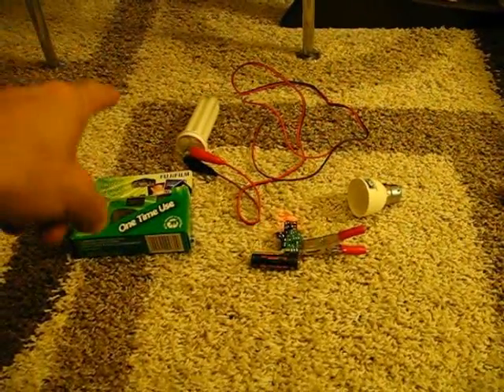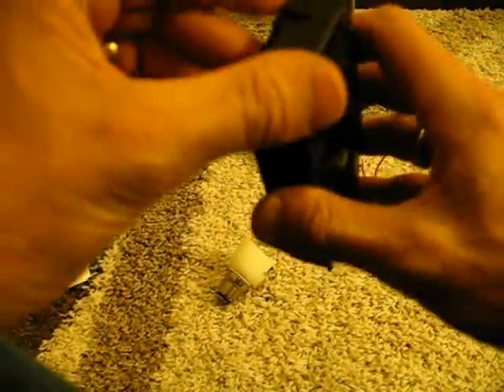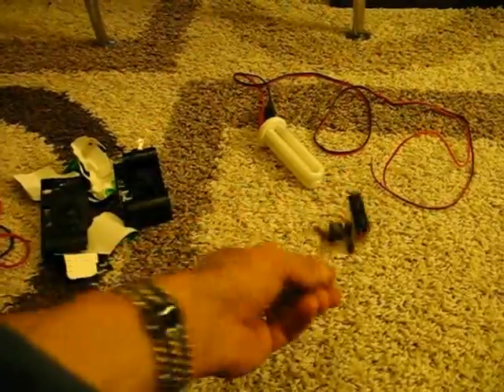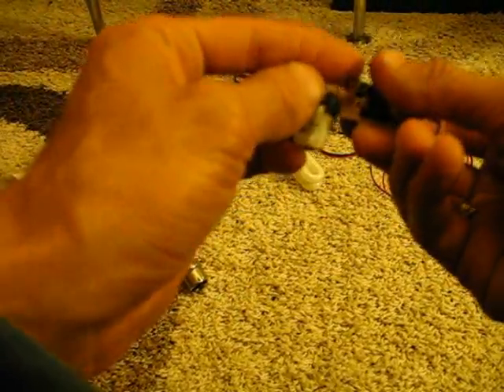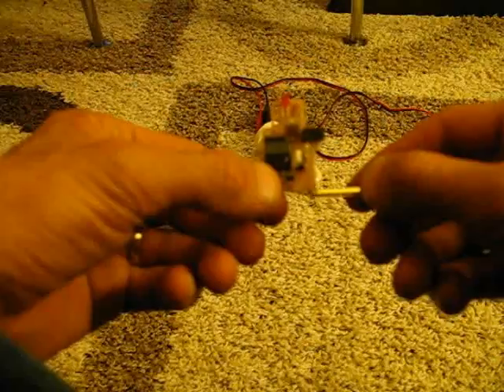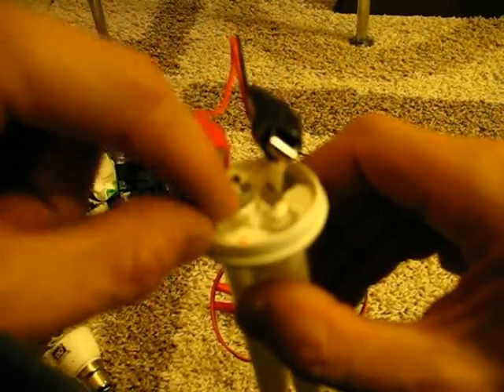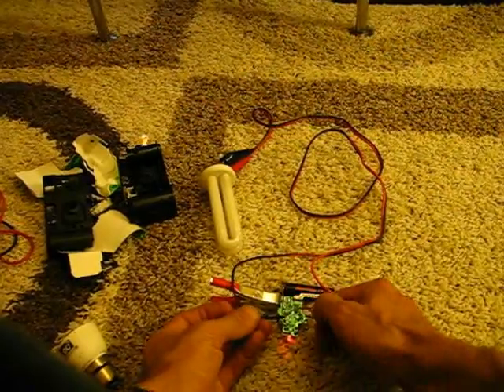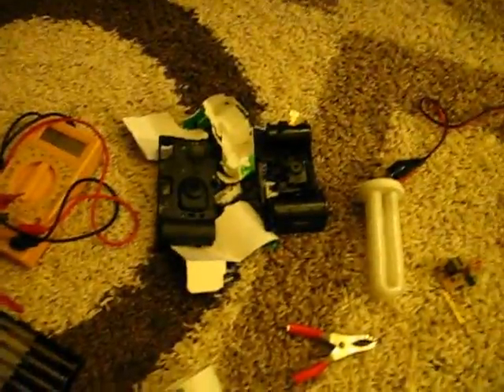Running a 240v lightbulb of one AA battery. Very real and very useful. With full how to. 100% real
Please donate to help this channel grow and for more tips and fixes.
Free energy Running a 240v lightbulb of one AA battery. Very real and very useful. With full how to. 100% real. This is very easy to do and easy to make. Hope some of you find this useful. Great for reading lights or camping. Free energy if you get the camera and battery from used source. It will also run for over 12 hrs on a single rechargeable battery. Usese hardly any amps. Great for science shows.

They are great to connect to a battery bank and a solar panel. That way they never go flat I have had one in my shed running for nearly a year constantly switched on and even with the dull climate in the uk it has not gone flat once yet. :O)